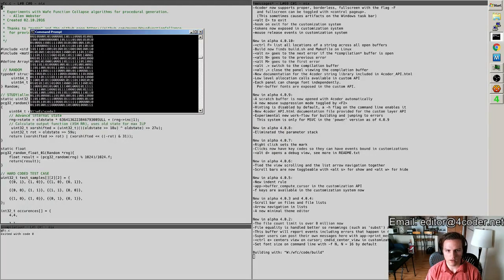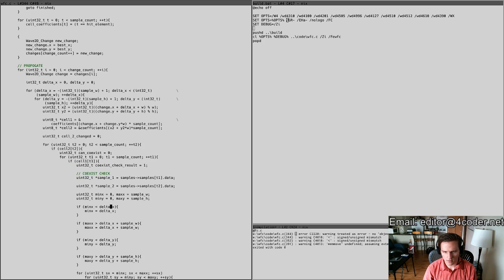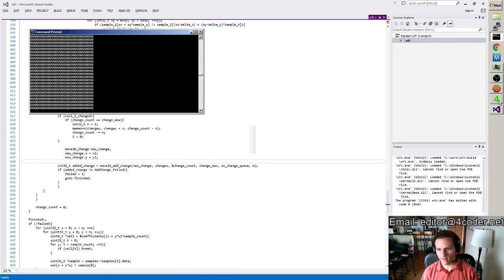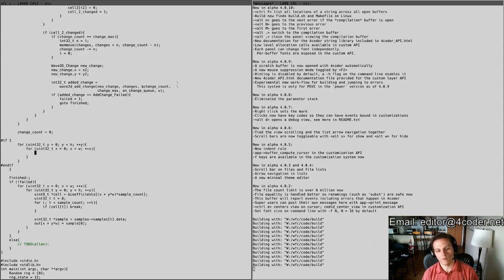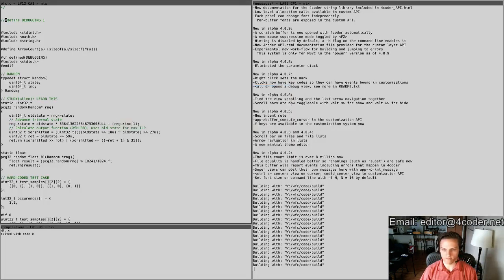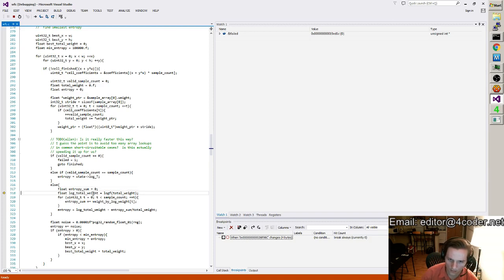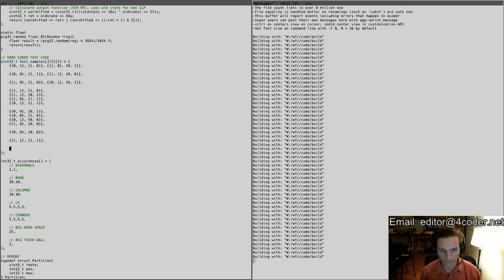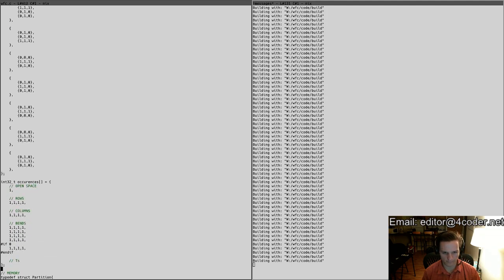Wave Function Collapse: Debugging Core Algorithm